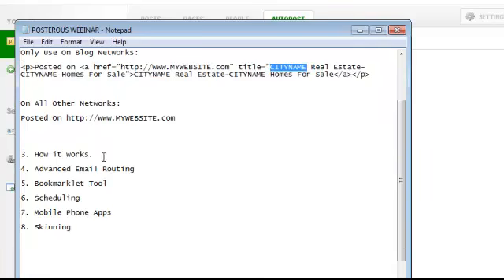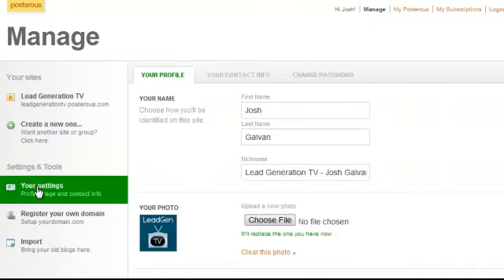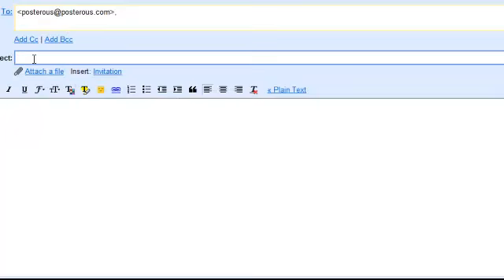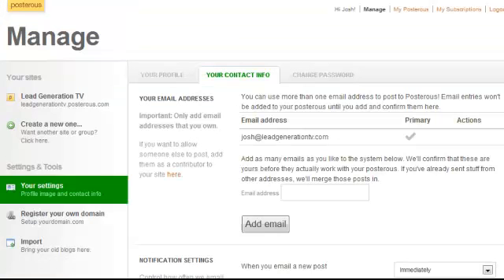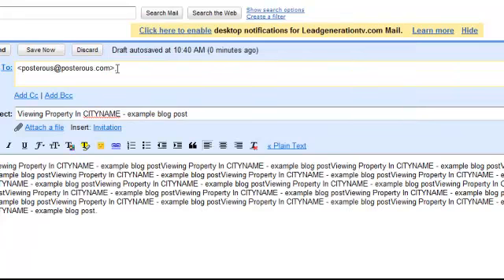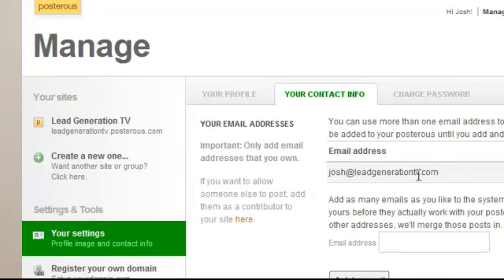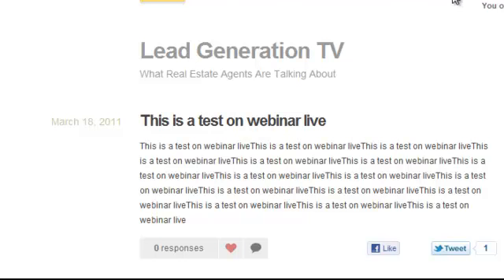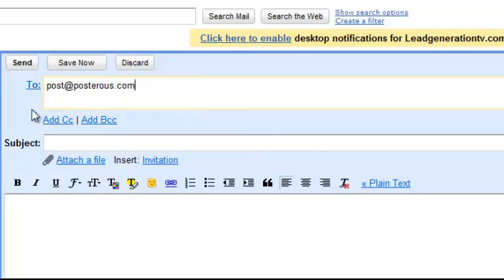How To Setup And Use Posterous - Part 4 - How It Works?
- In this video you will how works. This is part of a series of Posterous tutorials.